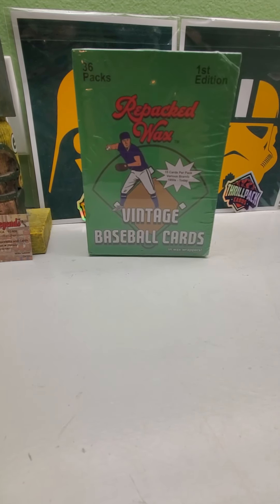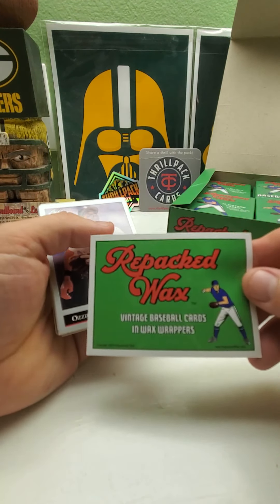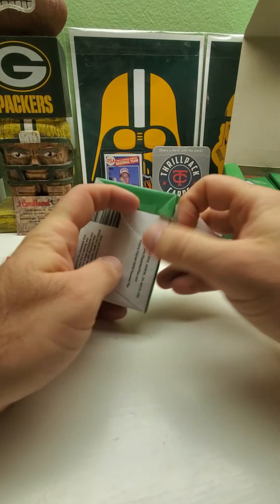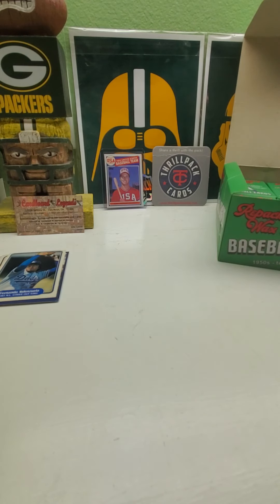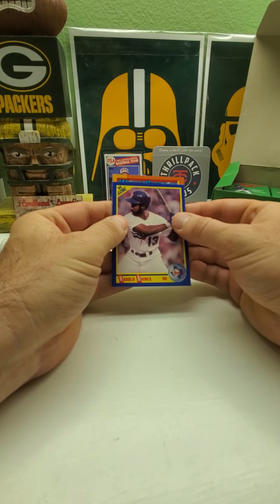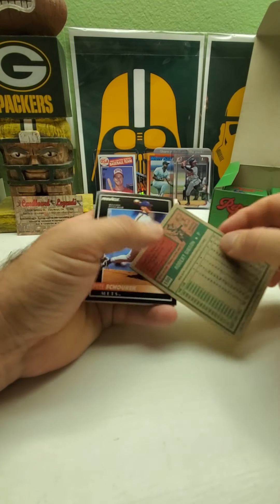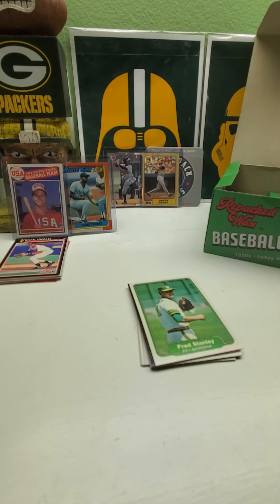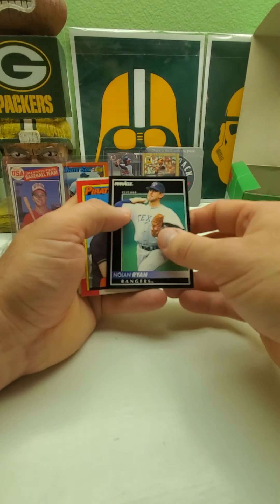REPACKED WAX 36 COUNT BOX MAIN EVENT FOR OCTOBER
Repackedwax.com check them out